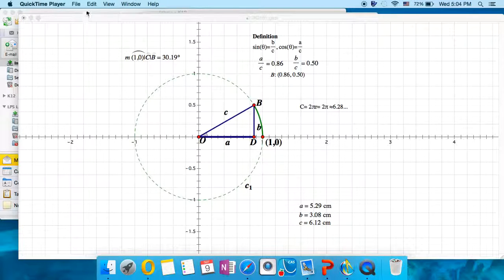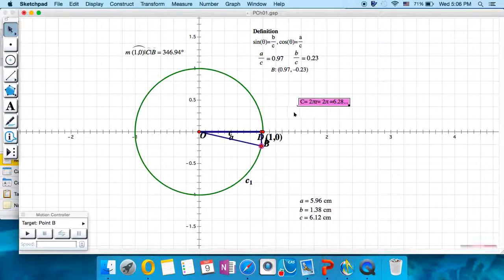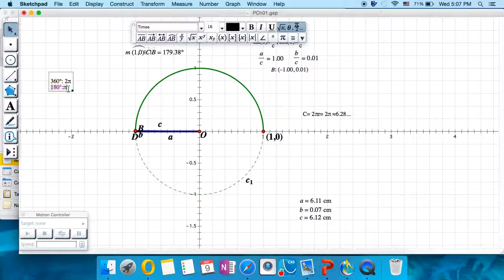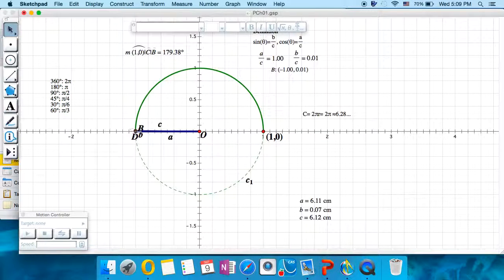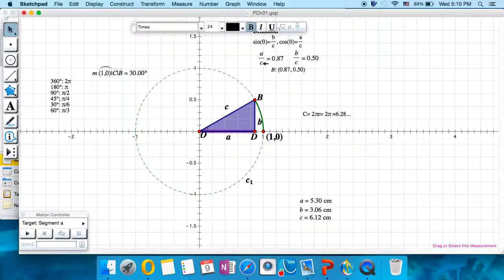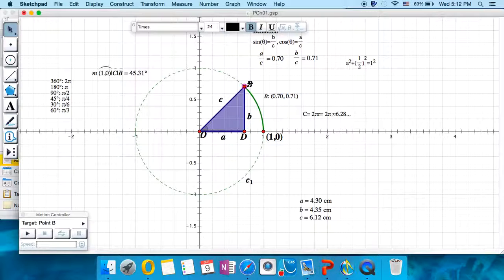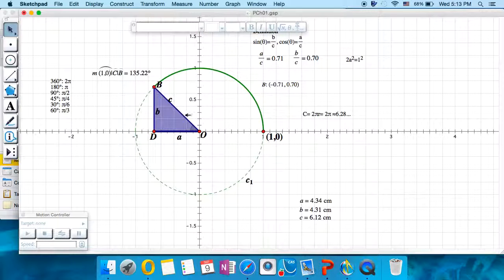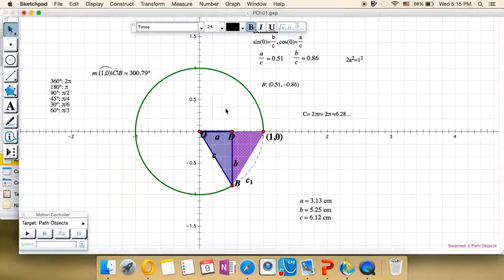Degrees and Radians